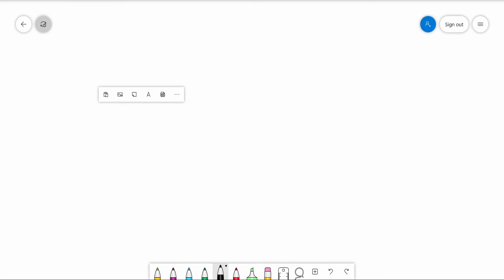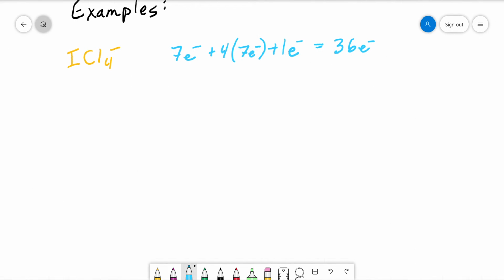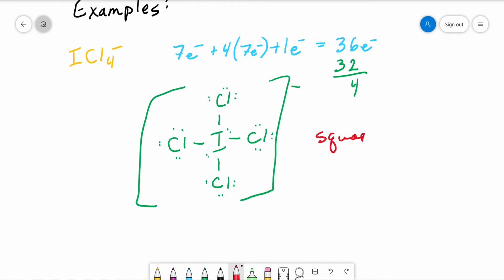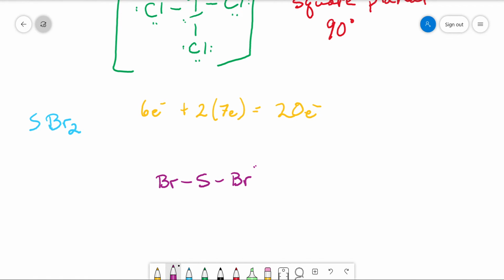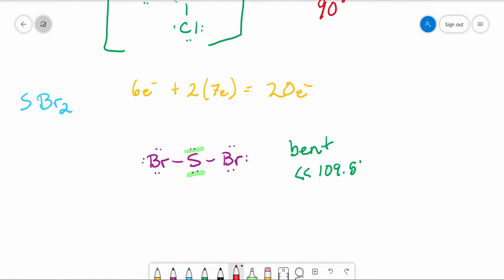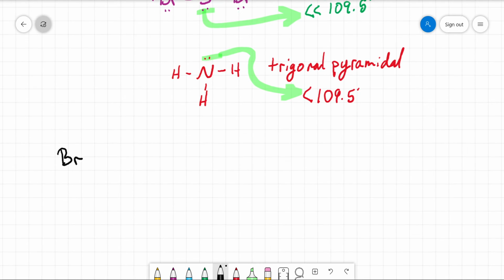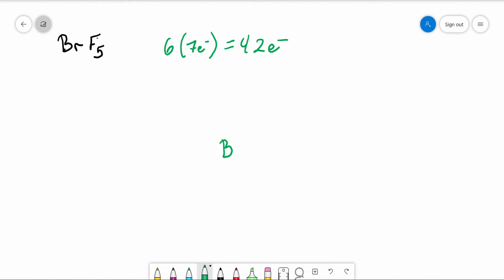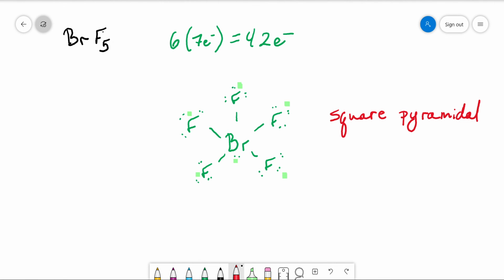Examples of Molecular Geometry Problems